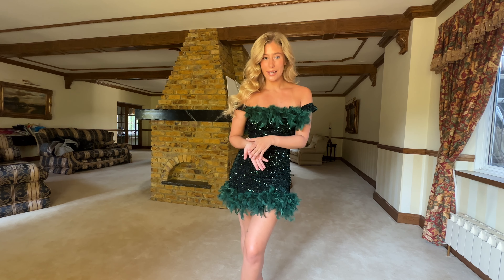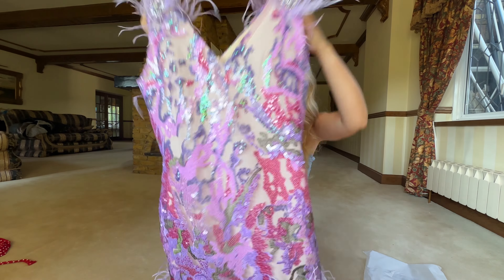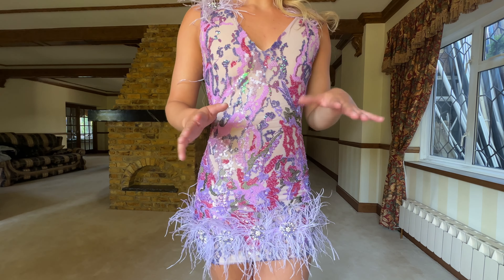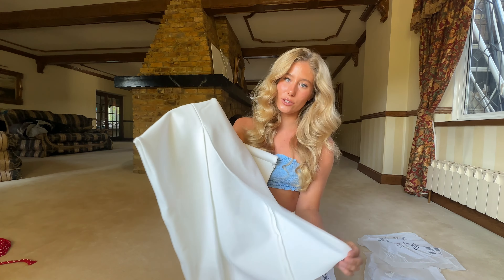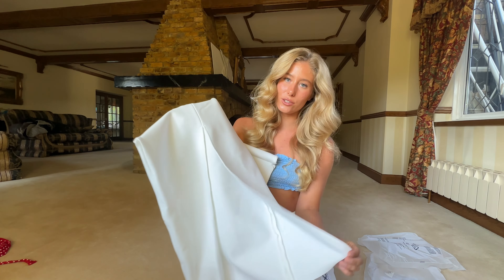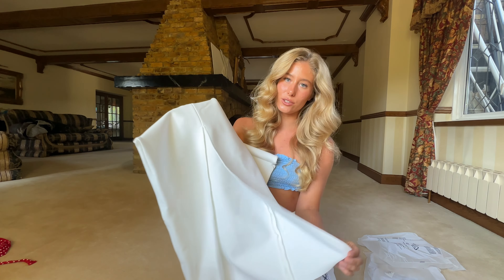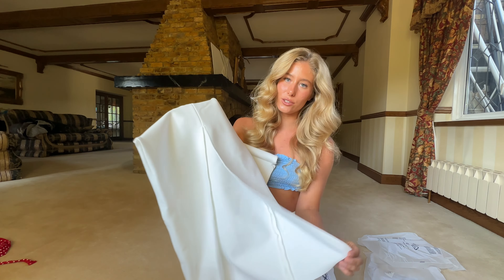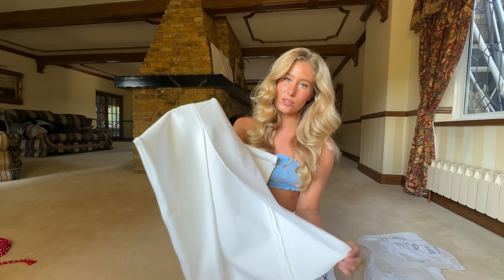You NEED these dresses in your life | Mew Mew’s Try on Haul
Hi everyone, welcome to another try on haul. This is by far my favourite haul so far😍 These dresses are so luxurious and the perfect occasion wear.

Which dress is your favourite?

The company is called Mew Mew’s & I have linked the 3 dresses & their website / social media accounts below

I hope you enjoyed this video as much as I enjoyed making it and trying on these dresses!